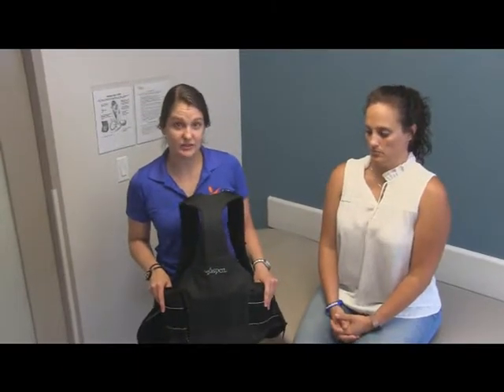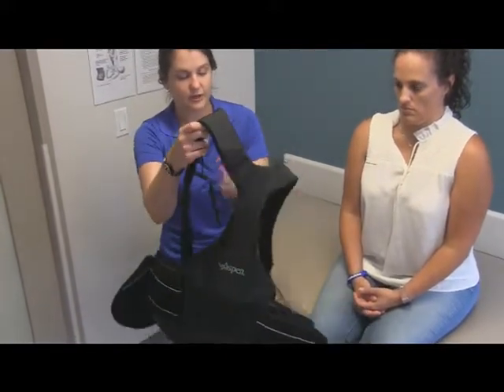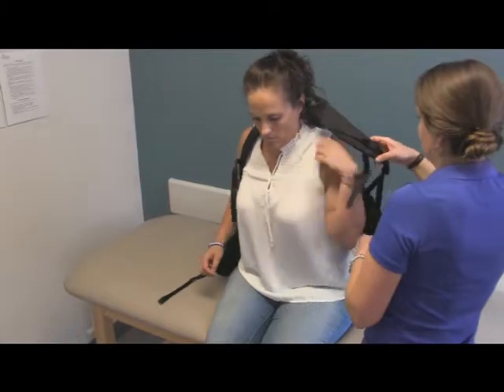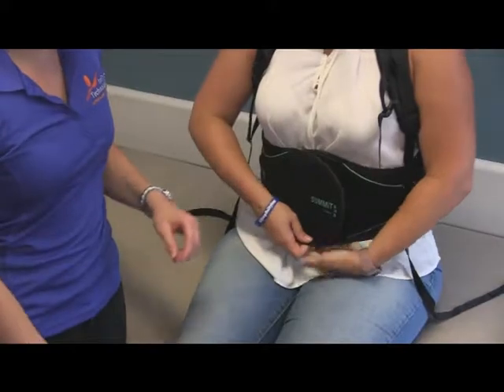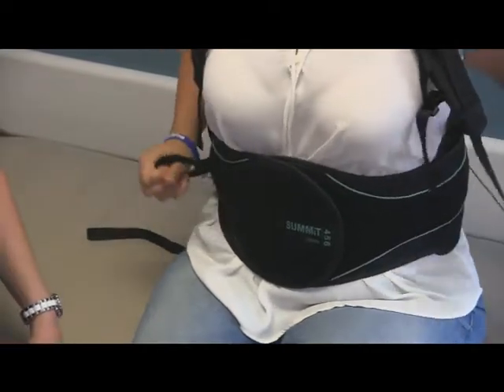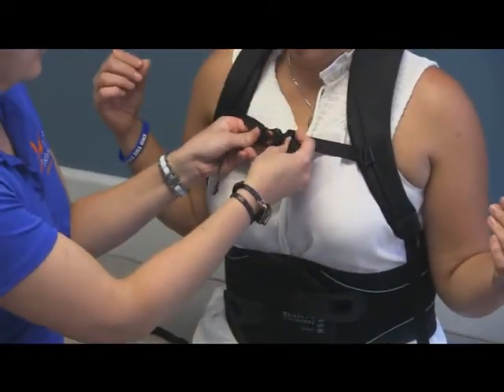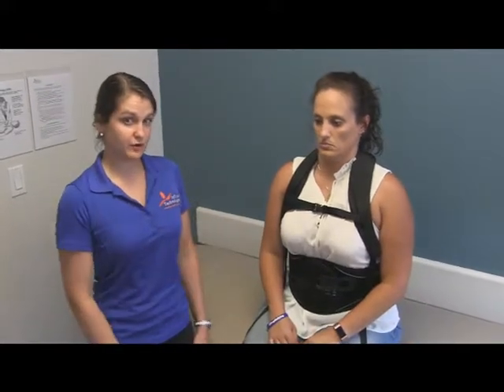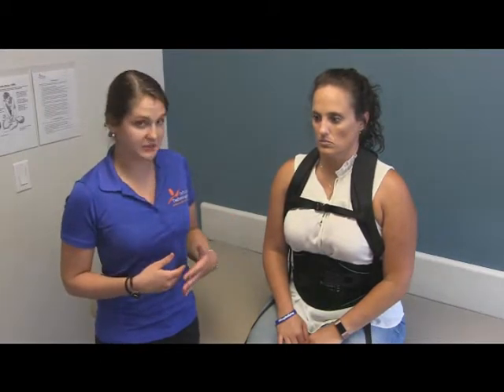APPLYING THE ASPEN TLSO SITTING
The staff of Infinite Technologies Orthotics & Prosthetics will demonstrate how to apply the Aspen TLSO with a  patient sitting.